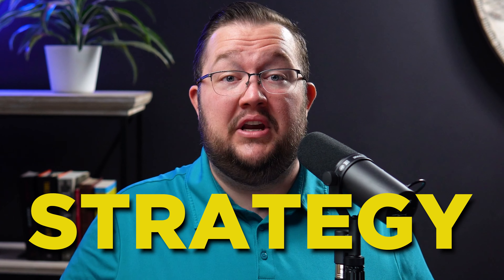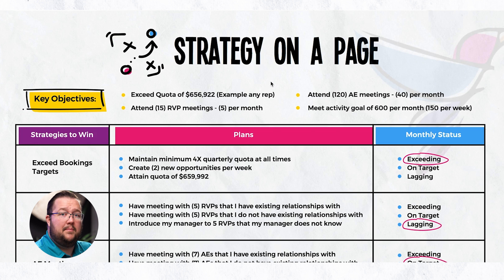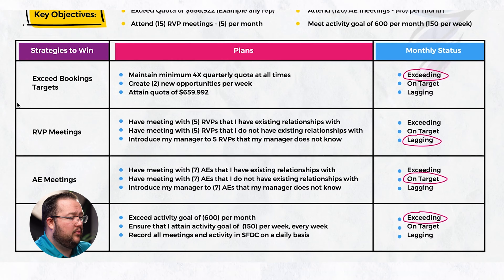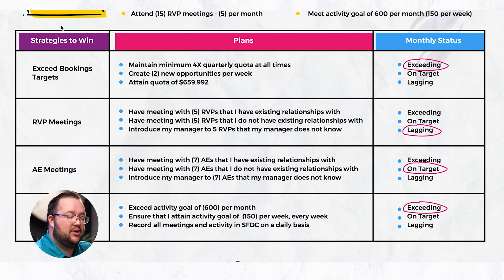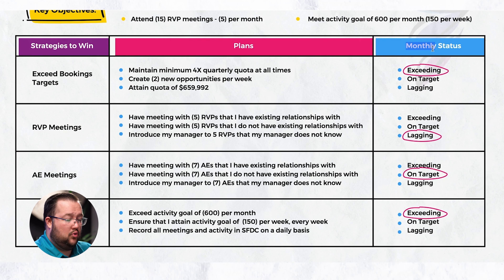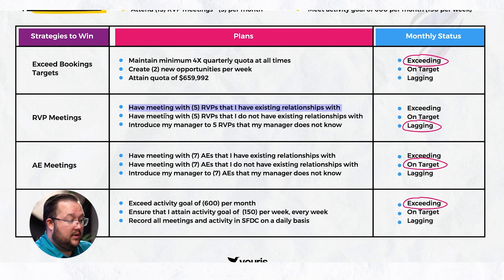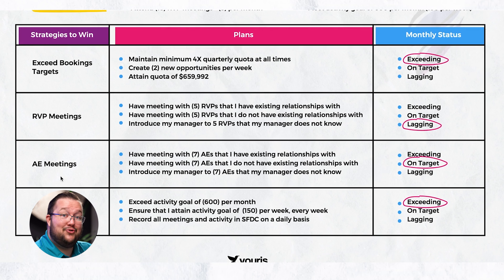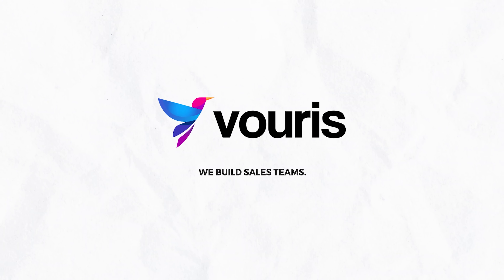Lead your sales org with this one pager (template)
Believe me when I say that goals are nothing without a strategy!

It is essential for teams to have one common goal in place. Want to track if we're getting to where we want to be? Then a simple, clear strategy in one easy place is key!

One page that'll get your team on the SAME page! Common vision, goal, and direction 😉